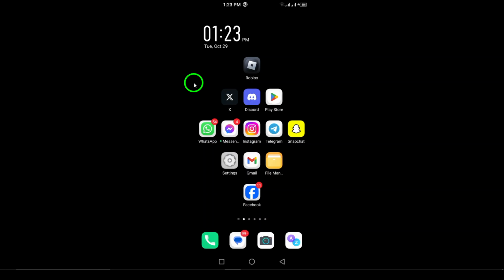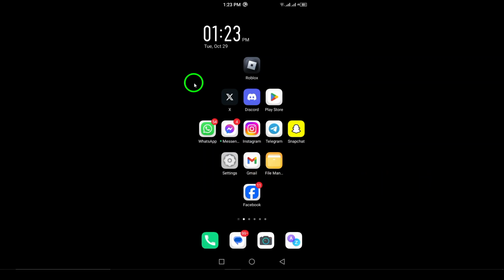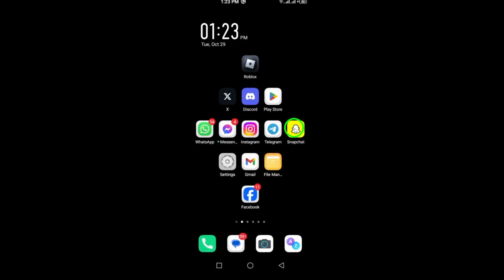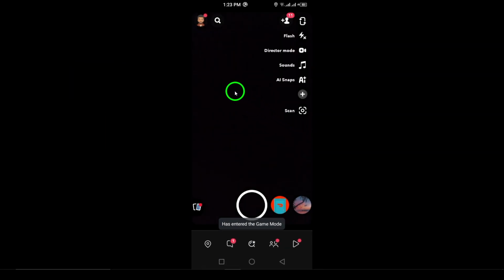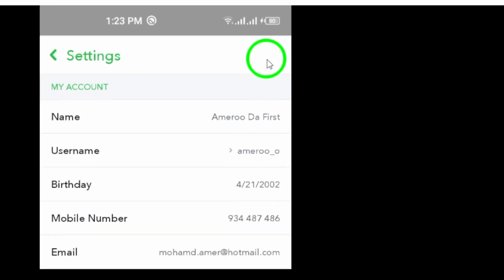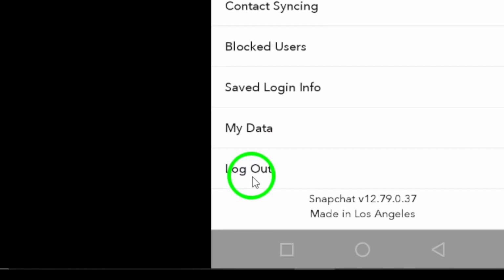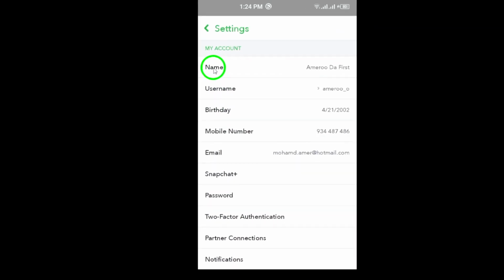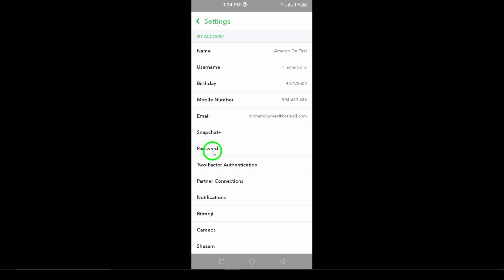How to Use Two Snapchat Accounts On One Phone (Updated)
Learn how to use two Snapchat accounts on one phone easily! This method will help you manage both personal and professional accounts without hassle.

Steps:
1. Open Snapchat and tap your profile icon in the top-left corner.
2. Tap the settings gear icon and scroll down to "Log Out".
3. Log in with your second account.

Chapters:
00:00 Intro
00:12 Soultion
01:05 Outro